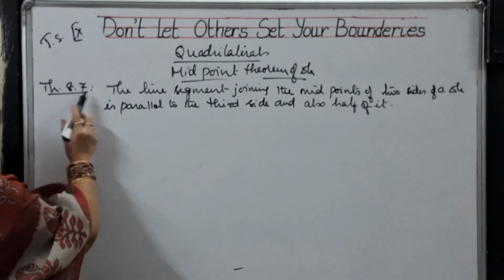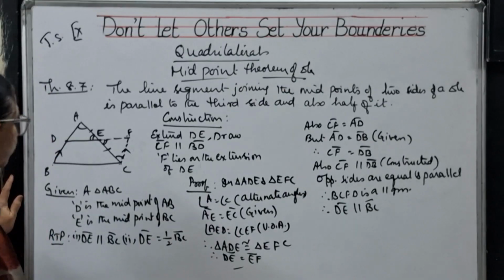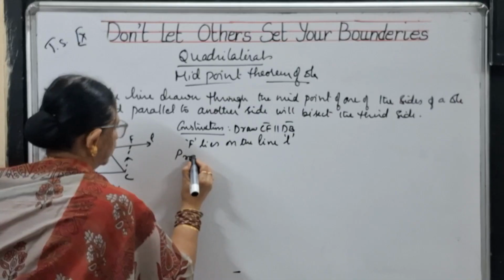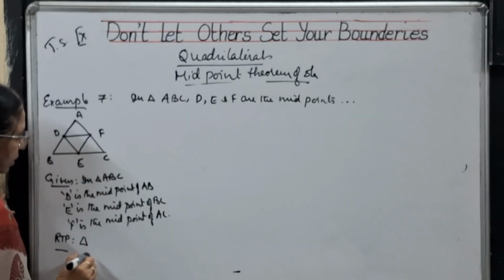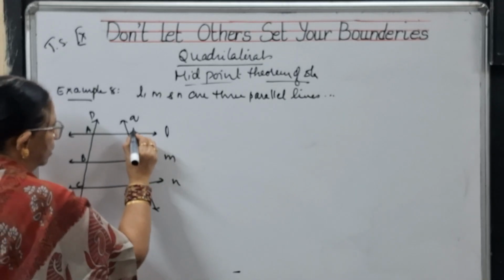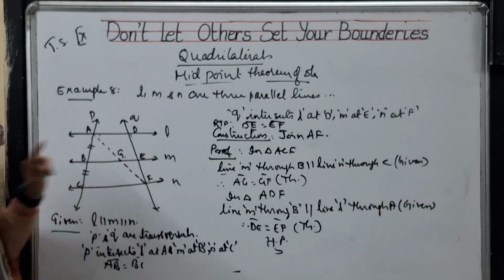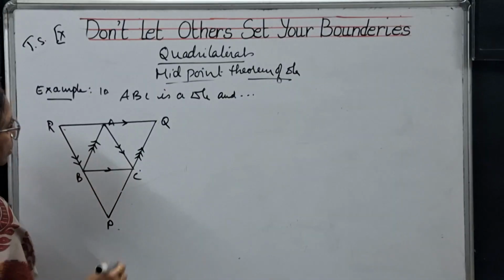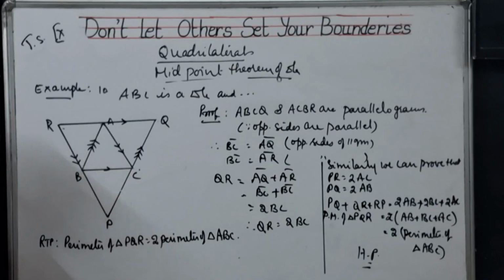CLASS IX, QUADRILATERALS , THEOREMS-8.7,8.7, EXAMPLES 7-10 SUMS